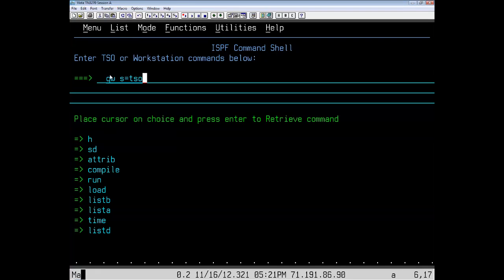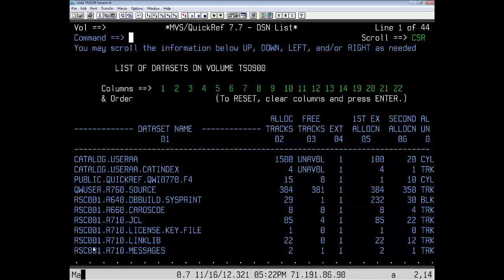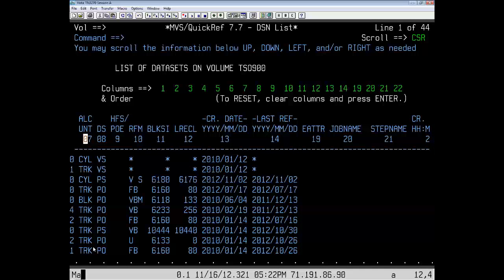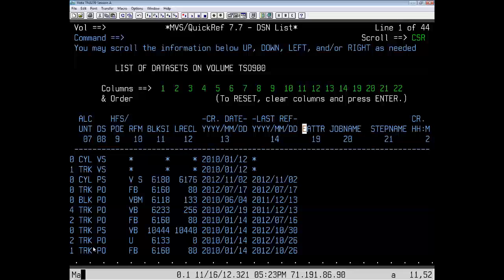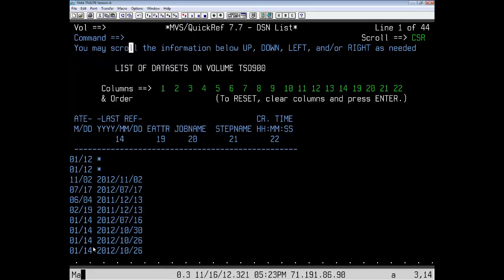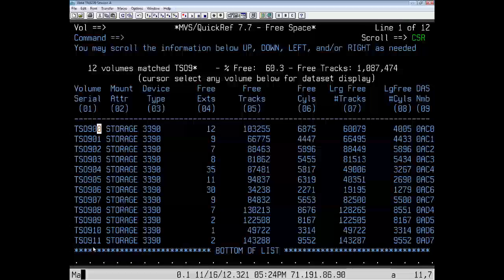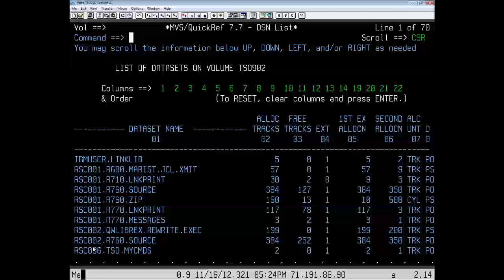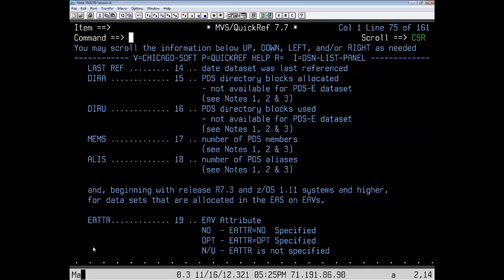Admin Lesson 2 - Using the Dataset List report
Instructor Chuck Davis shows you how to use QuickRef's DASD Freespace function to list a group of volumes, and then how to use QuickRef's Dataset List function to list the datasets on a specific volume.